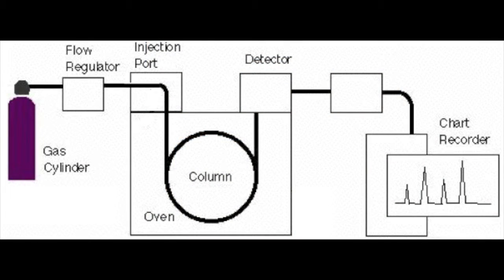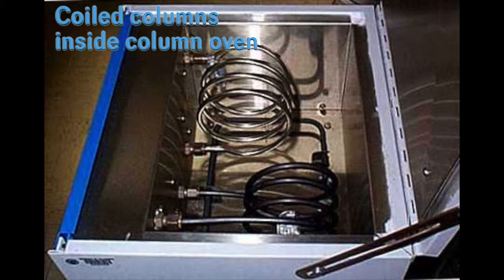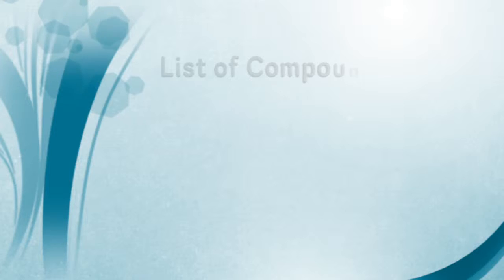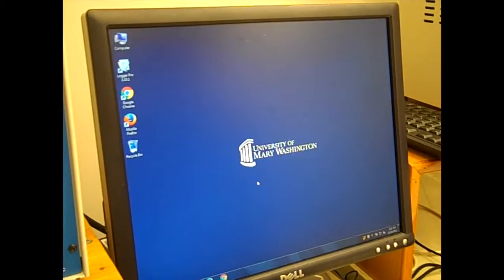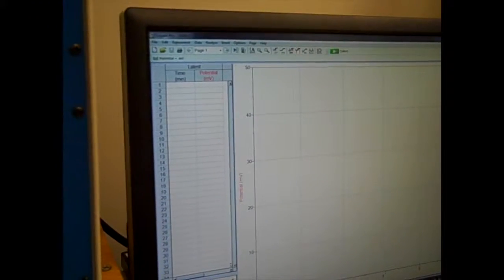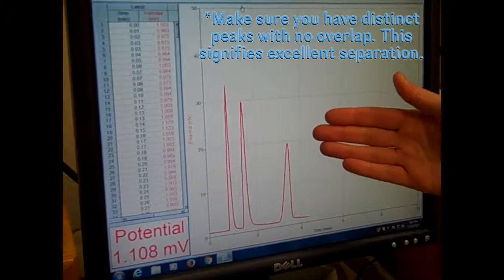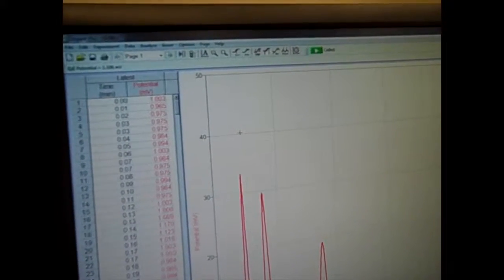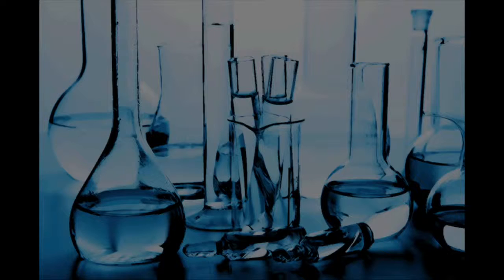Gas Liquid Chromatography UMW CHEM 211HR Video Project